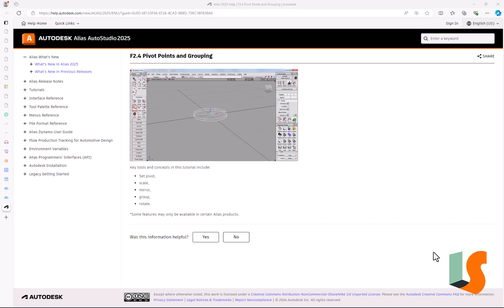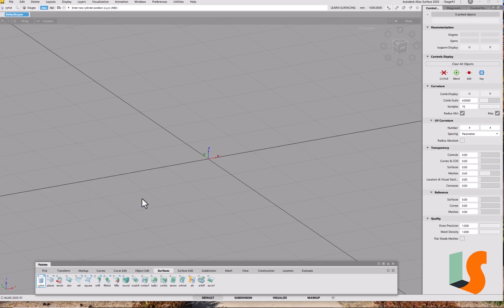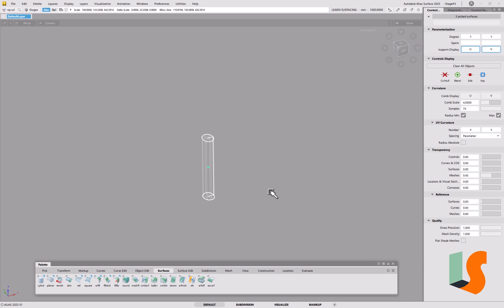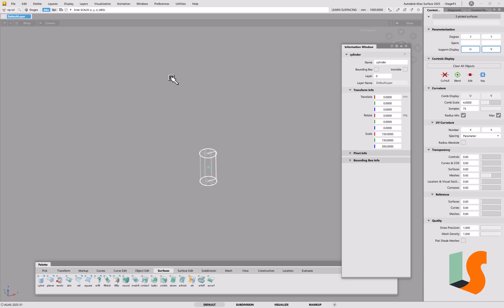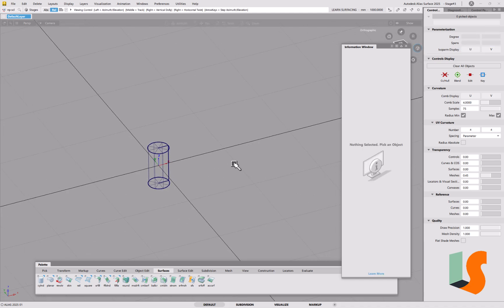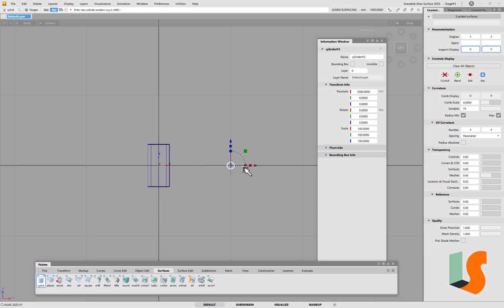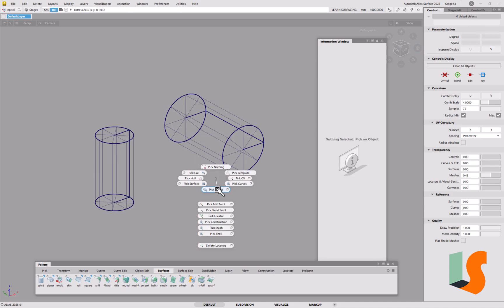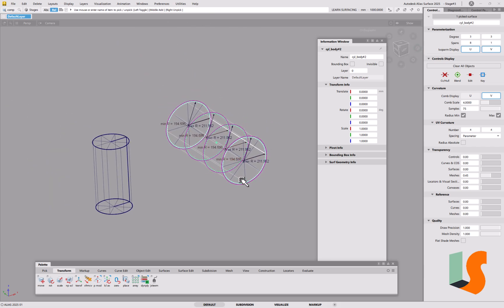Autodesk Alias Tutorial: Non-proportional Scaling of Cylinders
This video was in answer to a question about one of the Autodesk videos It seems that some users were finding that non-proportional scaling of the cylinder was not behaving in the way that they expected. This video explains the problem in more detail.

One comment: I mentioned radius in the video but meant diameter.

Download your FREE 1 year copy of Autodesk Alias 2025 Learning Edition